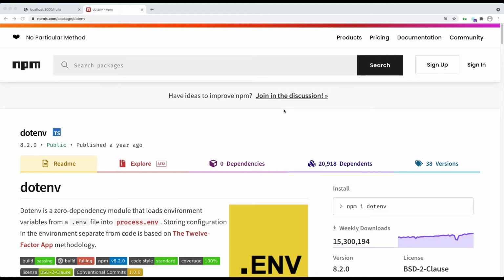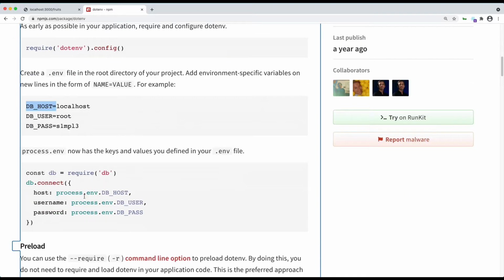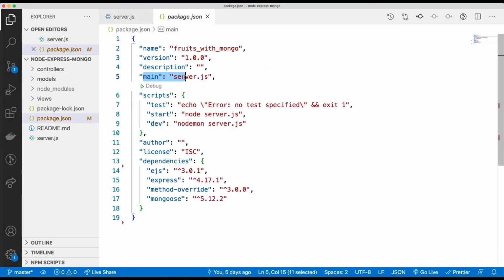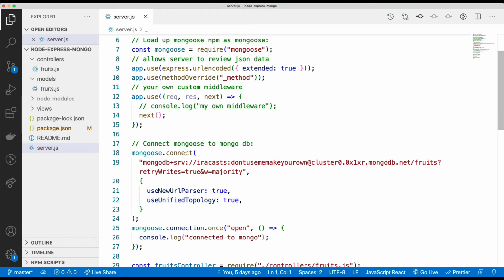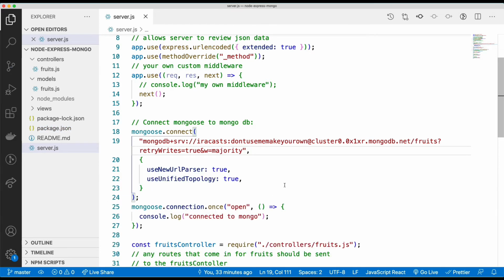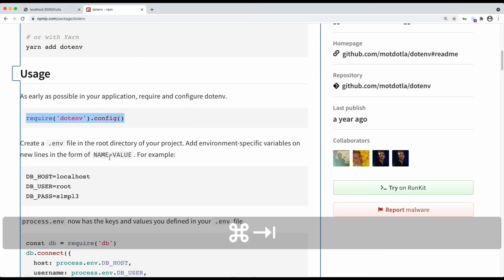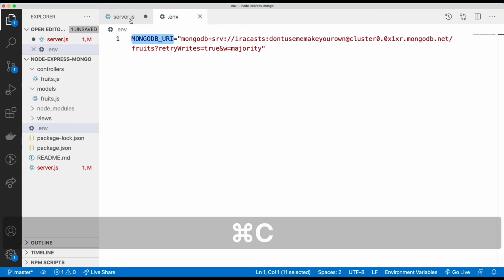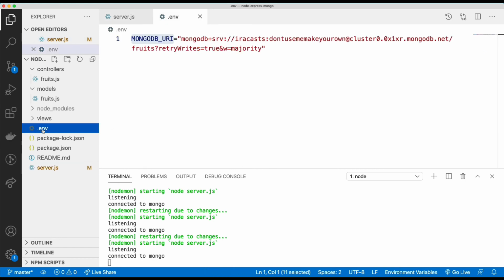Protect your credentials using dotenv in your node-express-mongo project. Part 1 of 2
How to set up a .env file in your node-express-mongo project, and use it to safely store your secrets so they don't end up publicly viewable on GitHub.